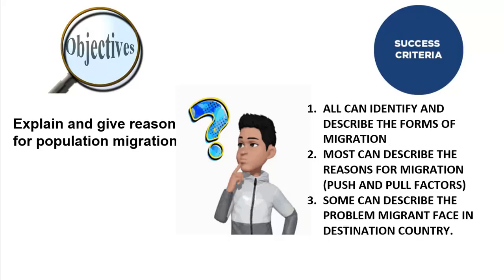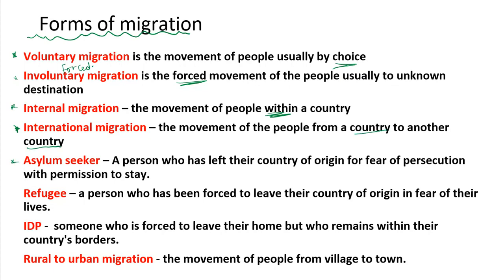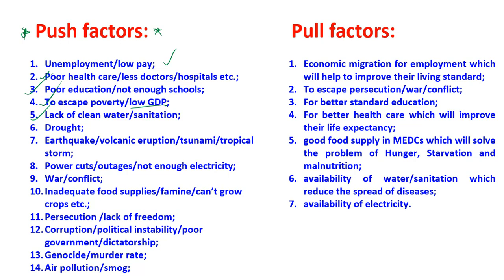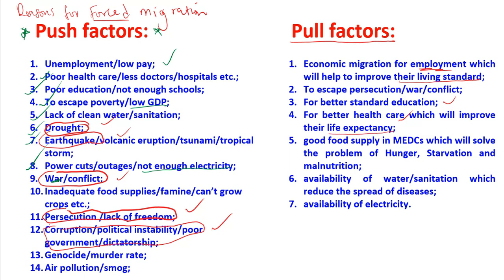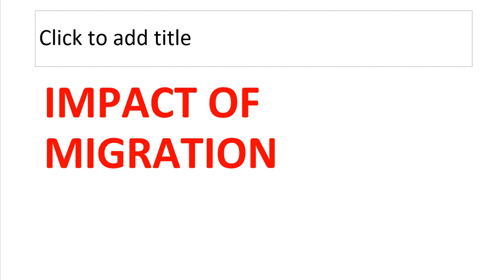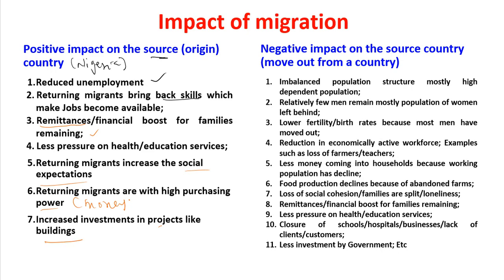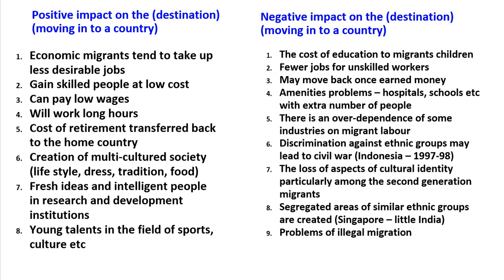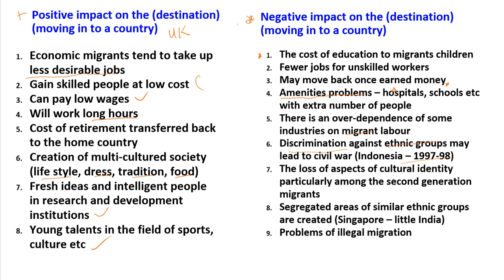IGCSE Geography Migration Lesson 5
THIS LESSON COVERS IGCSE SYLLABUS CONTENT 1.2 IDENTIFYING AND DESCRIBING THE FORMS OF MIGRATION, DESCRIBING THE REASONS FOR MIGRATION (PUSH AND PULL FACTORS),  DESCRIBING THE PROBLEMS MIGRANTS FACE IN THE DESTINATION COUNTRY AND DESCRIBING THE IMPACT OF MIGRATION IN SOURCE AND DESTINATION.